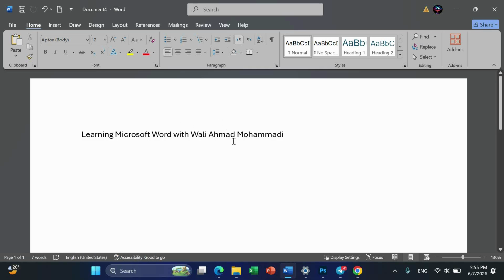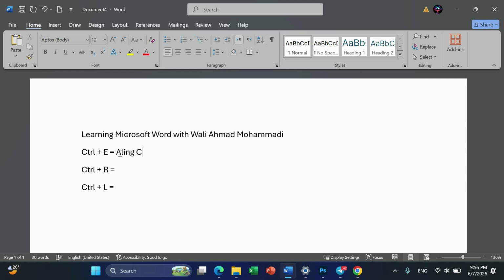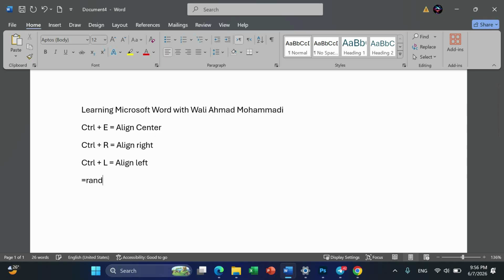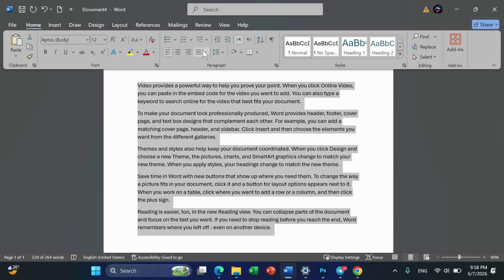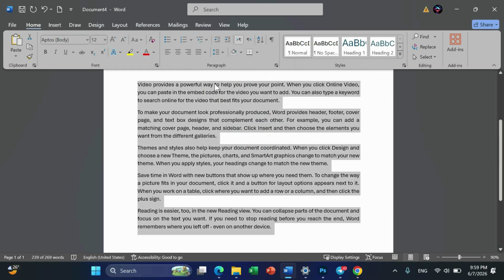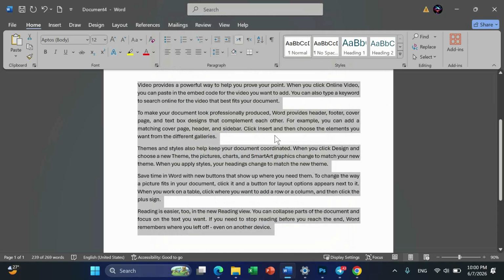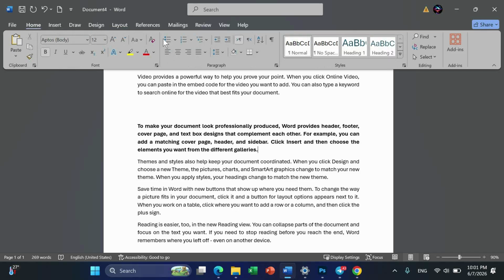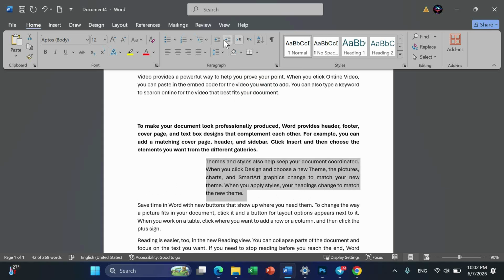Learn MS Word | Lesson 6 - Alignment, Justify, and Spacing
Welcome to another Microsoft Word lesson! 🚀
In this video, you'll learn how to format paragraphs using Alignment, Justify, and Line Spacing in Microsoft Word.

Topics covered:
- Left, Center, Right, and Justify alignment
- When to use each alignment option
- Adjusting line spacing
- Improving document readability
- Creating professional-looking documents

This tutorial is perfect for beginners learning Microsoft Word, ICDL, and essential computer skills.